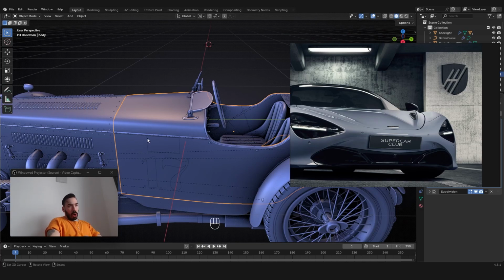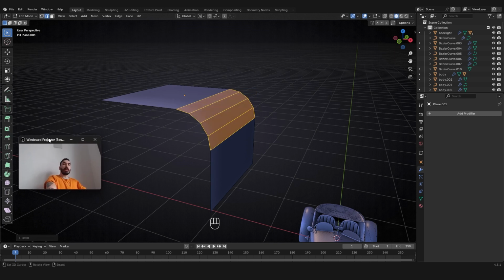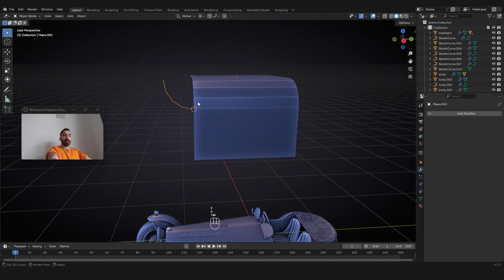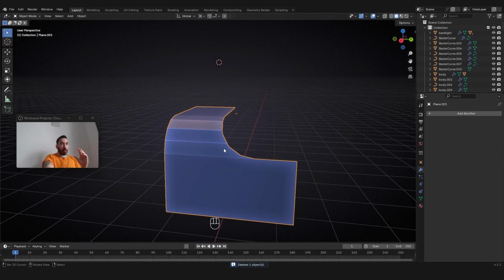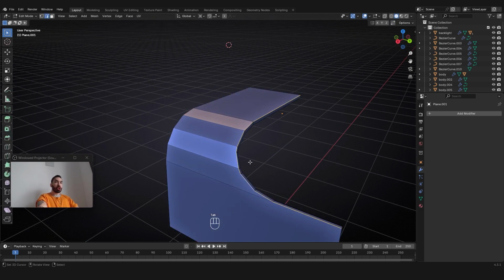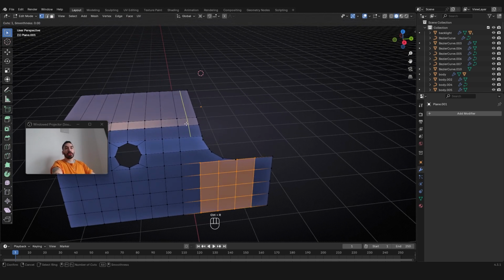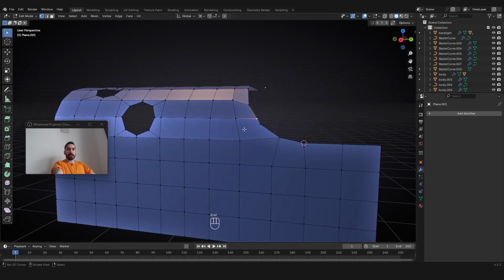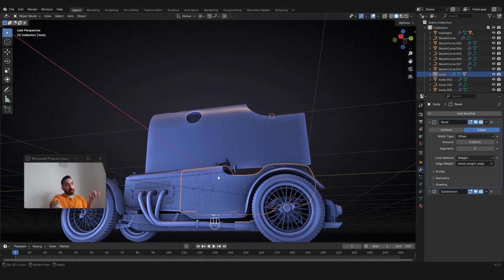Cutting Curved Surfaces - Blender Car Topology Tutorial (Aryan)